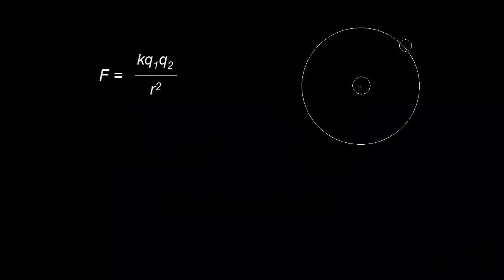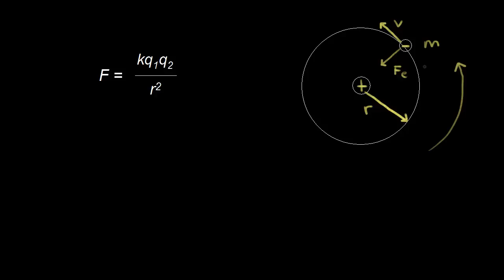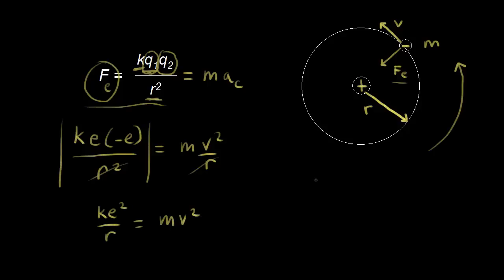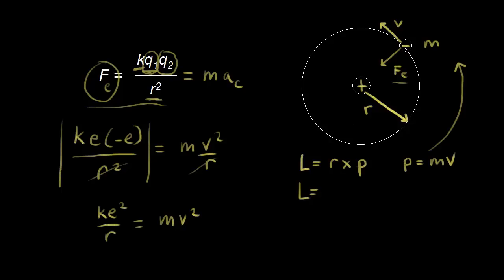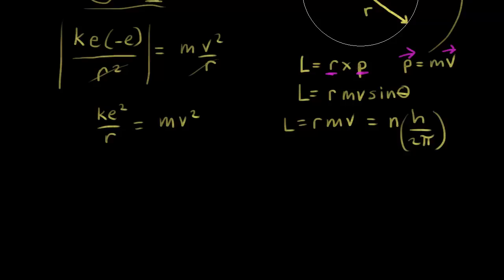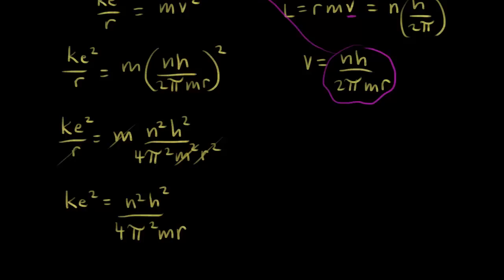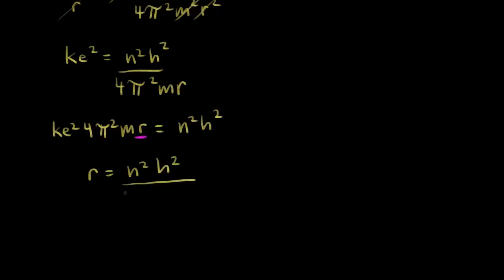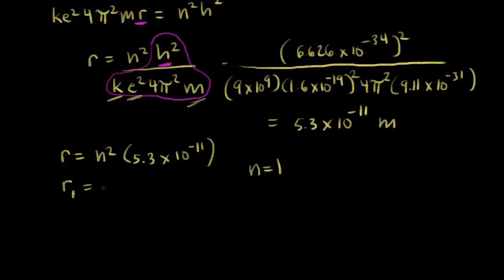Bohr model radii (derivation using physics) | Chemistry | Khan Academy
Using classical physics and vectors, plus assumption that angular momentum of electron is quantized, to derive the equation for Bohr model radii.   Created by Jay.